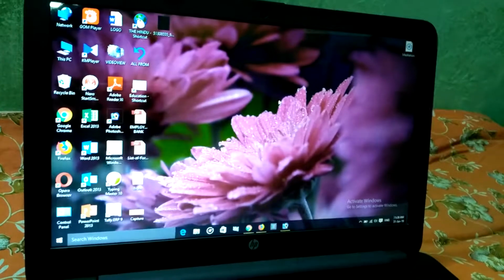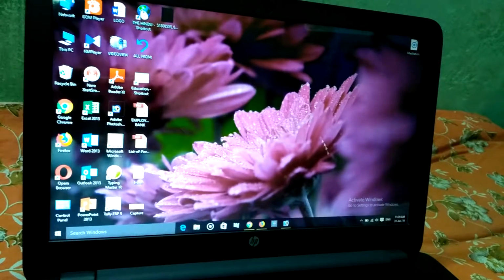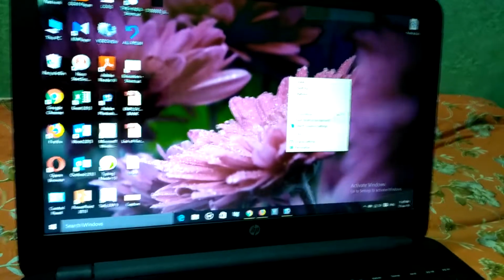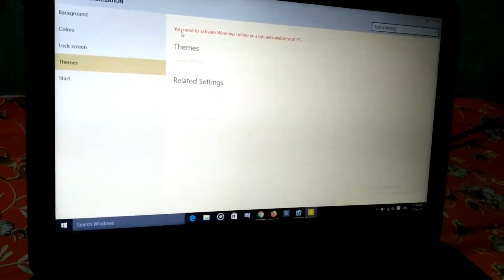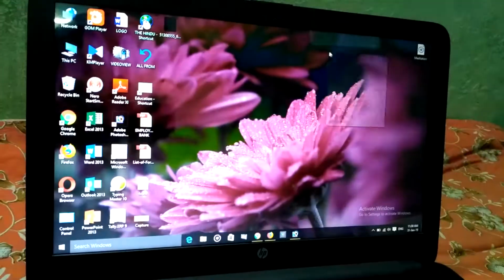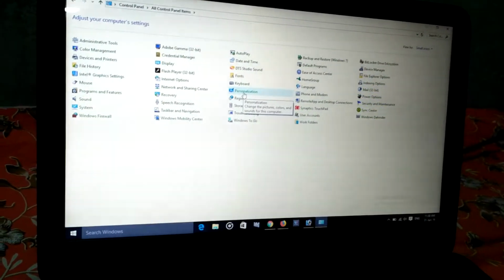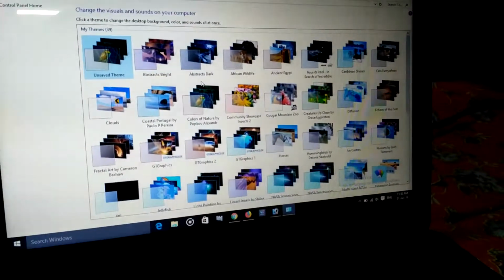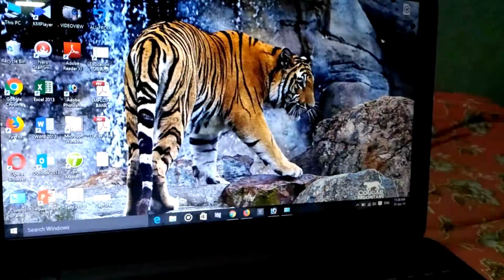How to Change Desktop Wallpaper While Windows is not activated..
Nothing to worry if you can't change your desktop wallpaper when windows is not activated.
just follow the steps.
THANK YOU FRIENDS.